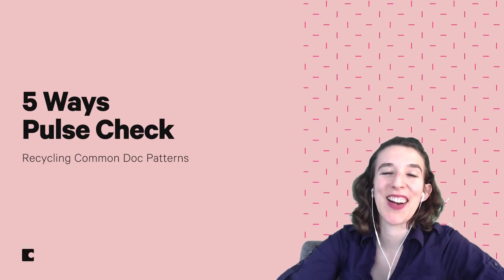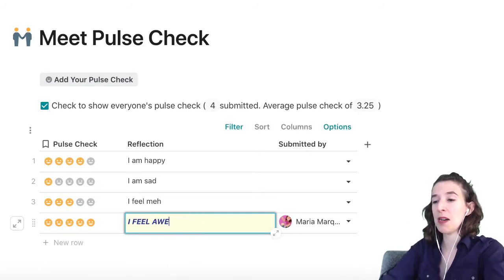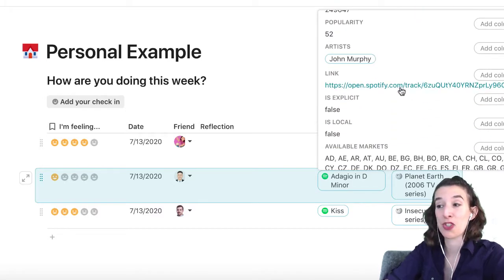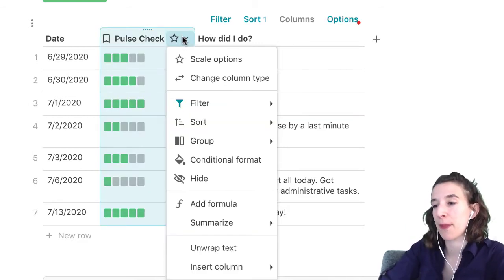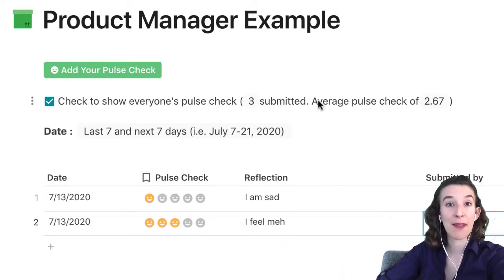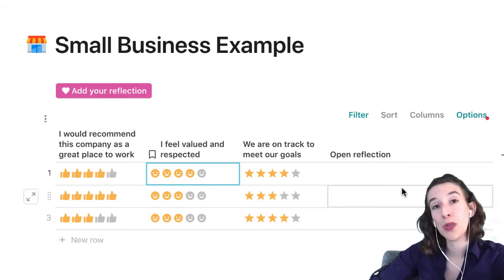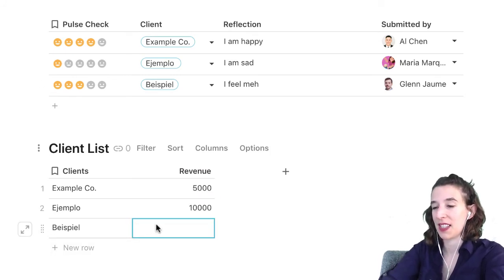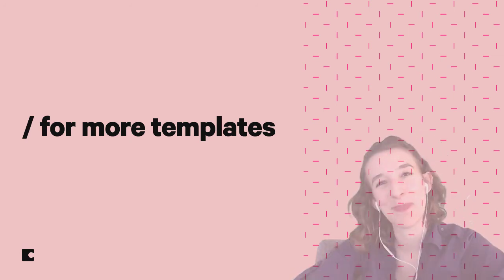How to remix & reuse pulse checks in Coda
Short on time? Jump to the example you want to see:
- Personal (1:38) - Friend check in
- Freelancer (3:02) - Productivity accountability and habit tracker
- Product Manager (4:40) - Team pulse check
- Small Business (5:45) - Feedback survey
- Consulting Firm (6:45) - Client roundtable check in